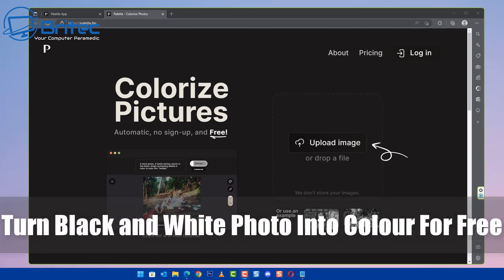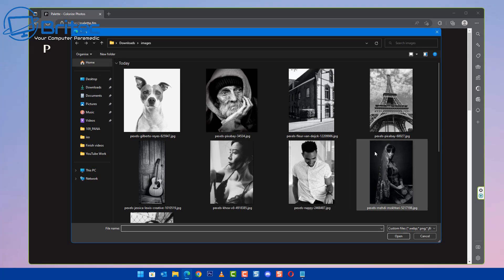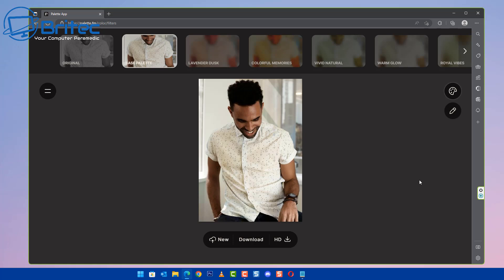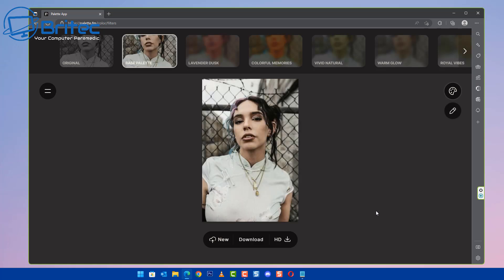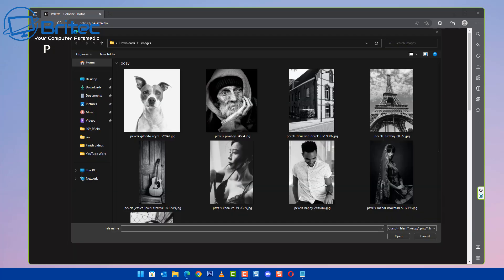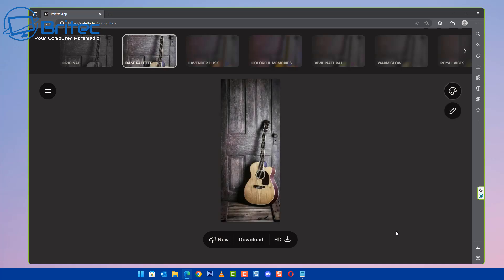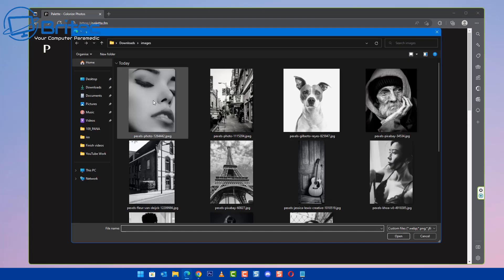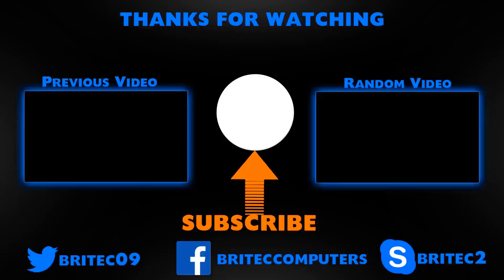Turn Black and White Photo Into Colour For Free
Got old black and white photo you want to colorize